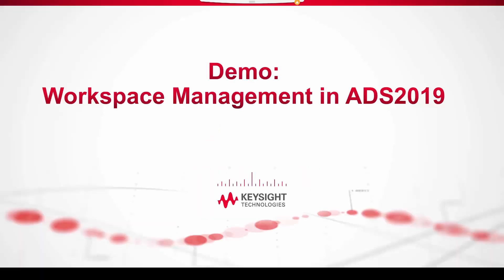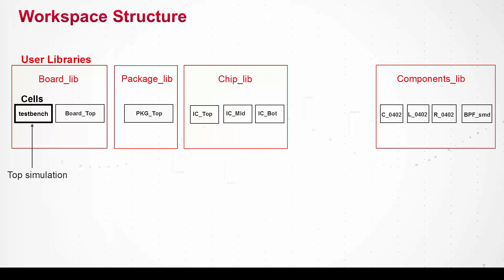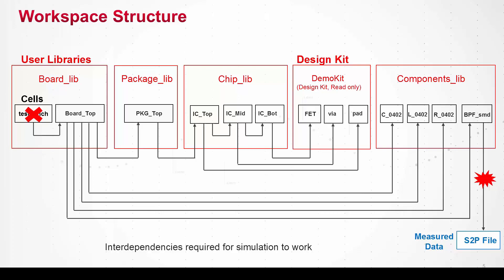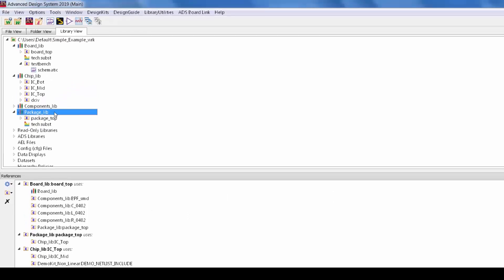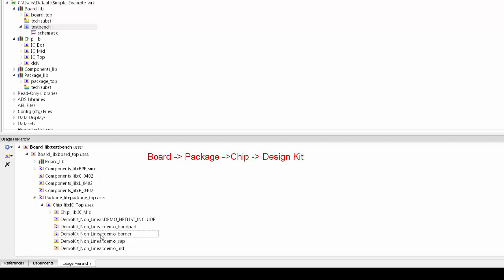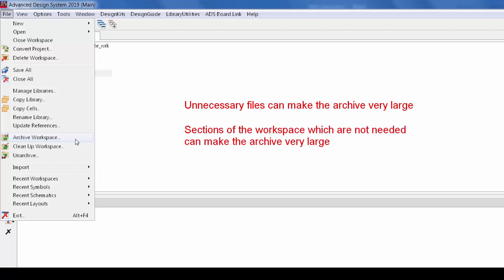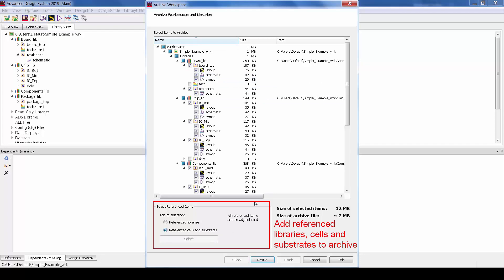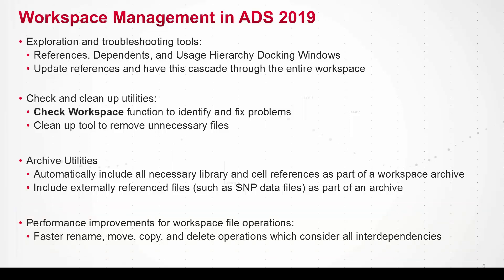Workspace Management in ADS 2019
This short video demonstrates some of the new workspace management features that are part of Advanced Design System (ADS) 2019.